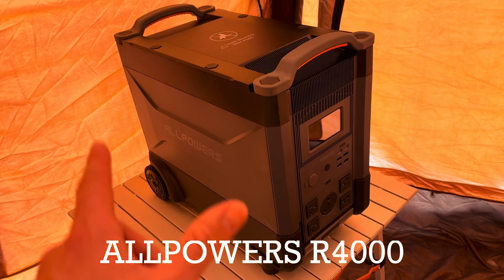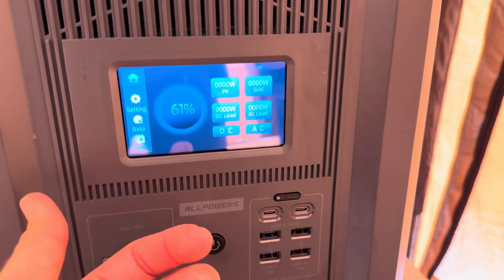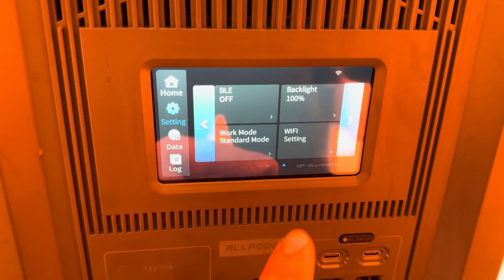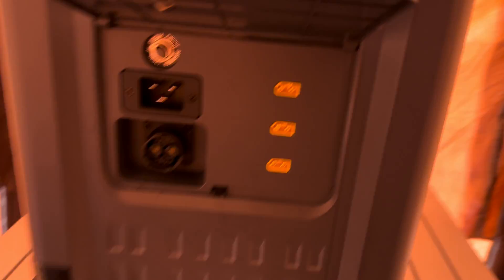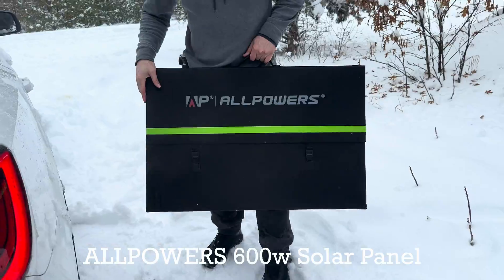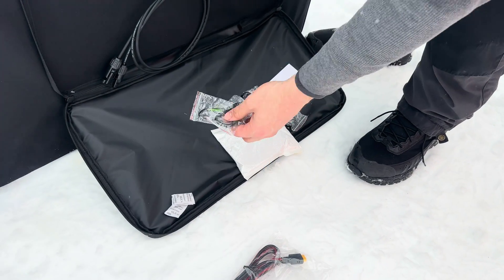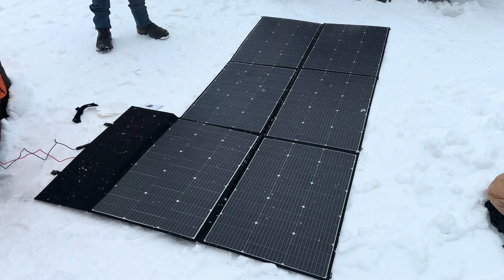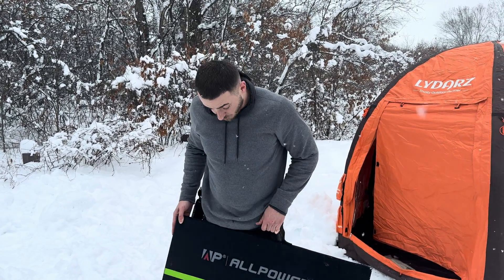The ALLPOWERS R4000 Portable Power Station and 600W Solar Panel Review | Off Grid Solar Generator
In this video I review the all new ALLPOWERS R4000 Portable power station also known as a solar generator and the allpowers sp039 600W portable solar panel. The ALLPOWERS R4000 portable solar electric generator has 3456wh of capacity with a 3600w inverter. TheALLPOWERS R4000 weighs 100lbs because of the LiFeP04 batteries which are safer and last much longer. The ALLPOWERS battery powered generator is perfect for off grid living,  boondocking or as a backup power source, especially if you attach a couple of the allpowers sp039 600w solar panels.

Equipment I use and recommend